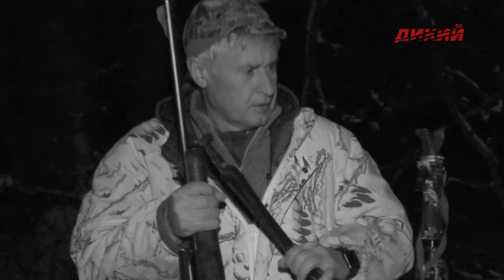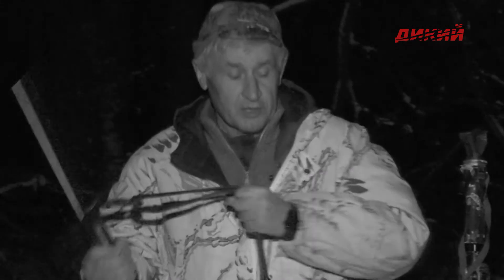Своя охота. На кабана с подхода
В очередной серии цикла Леонид Палько поохотится на кабана с подхода и расскажет о своей уникальной коллекции охотничьих значков.